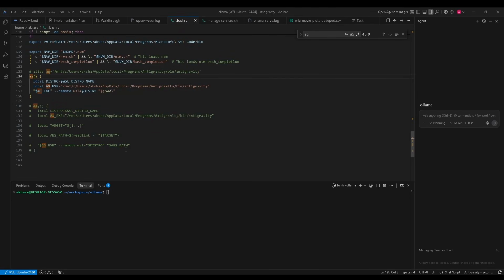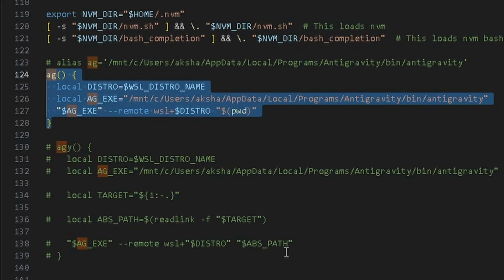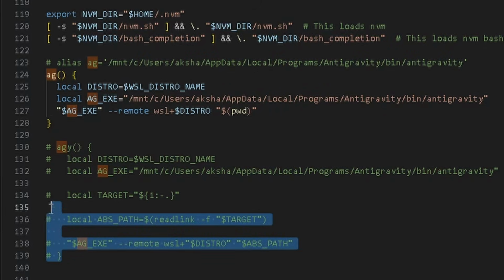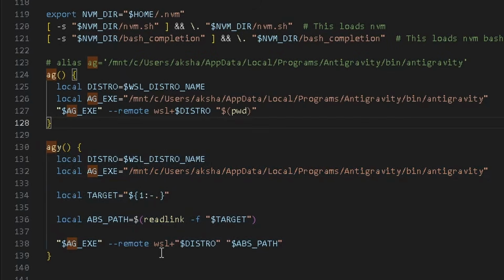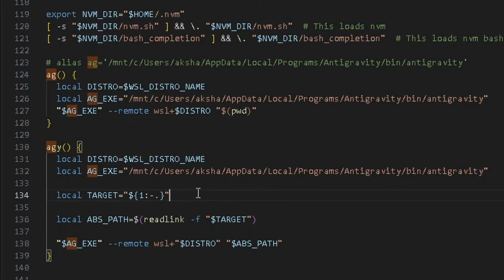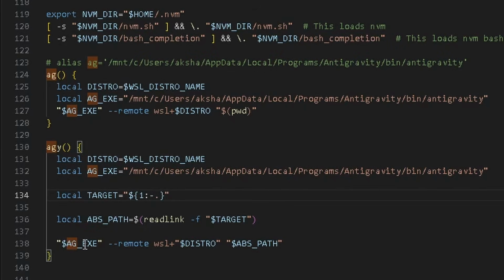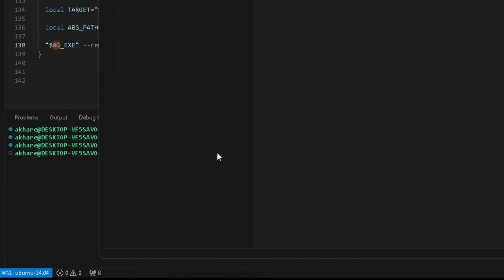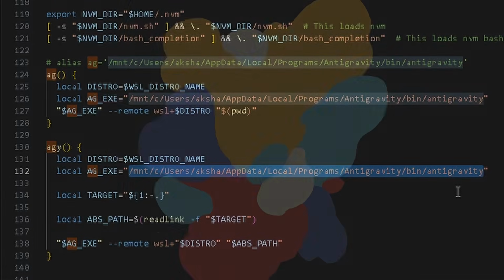FIXED! How to Open Google Antigravity from any WSL Terminal - using agy command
Stop being stuck in the current directory! 🛑

In this quick update, I’m fixing a major limitation with the initial ag command I used for Google Antigravity. If you’ve ever tried to open a project using a relative path (like ag ../test-project) and nothing happened, this video is for you.

Antigravity have the new agy command and I updated my script in bashrc to use it correctly, ensuring Antigravity opens correctly every time, no matter where you are in the WSL terminal.

What we cover:
00:00 - The problem with the original ag alias
00:35 - Why relative paths fail in a Windows executable
01:05 - Breakdown of the new agy function logic
01:45 - Testing the fix in WSL

The Code Snippet:
agy() {
  local DISTRO=$WSL_DISTRO_NAME
  local AG_EXE="/mnt/c/Users/[YOUR_USERNAME]/AppData/Local/Programs/Antigravity/bin/antigravity"

  local TARGET="${1:-.}"
  local ABS_PATH=$(readlink -f "$TARGET")

  "$AG_EXE" --remote wsl+"$DISTRO" "$ABS_PATH"
Add this to your ~/.bashrc file (Make sure to replace [YOUR_USERNAME] with your actual Windows username):